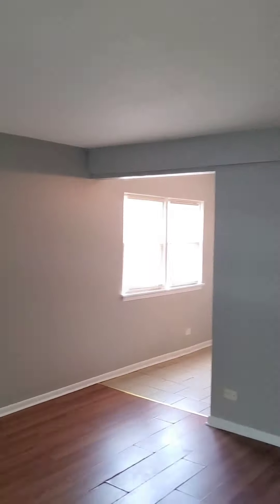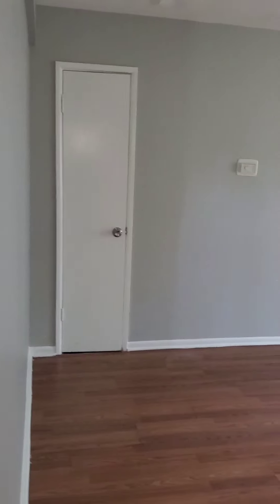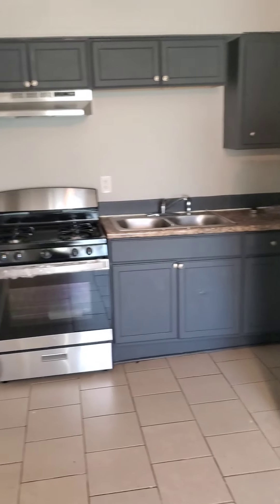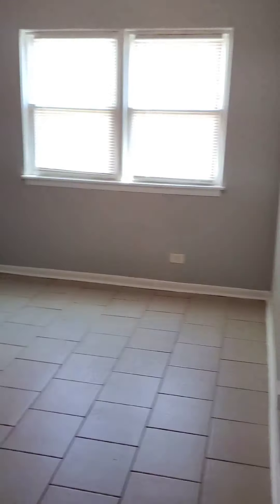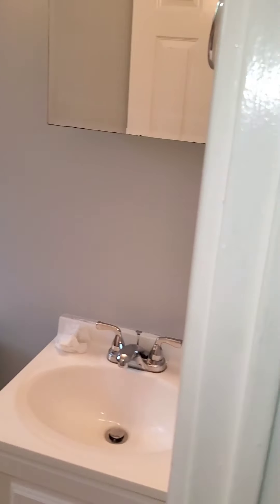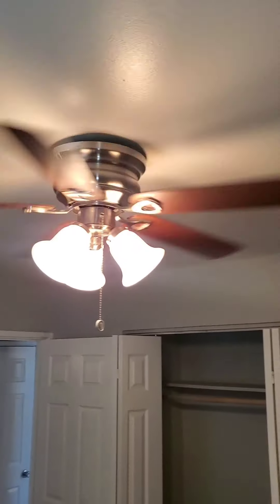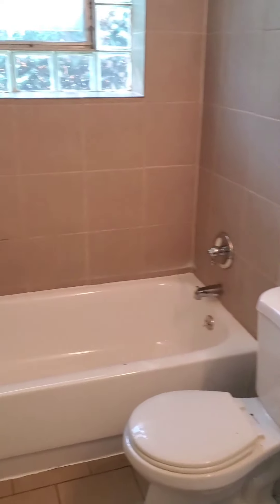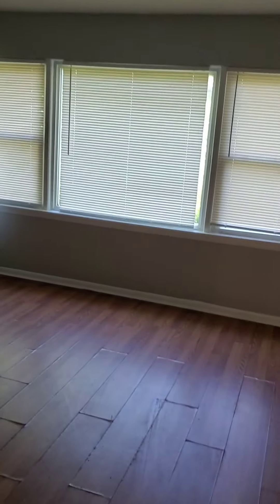6435 S Evans 1A 1br/1ba $775 Heat included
Hi

Thank you for your interest in my listing:
6435 S Evans
1A 1br/1ba $775
Heat included
Section 8 welcomed

To help me best help you click on the following link to access my Client Screening/Appointment Request Form

Once you access the Screening/Appointment Request Form answer the questions and submit the form.

Bruce Stafford
Infiniti Properties